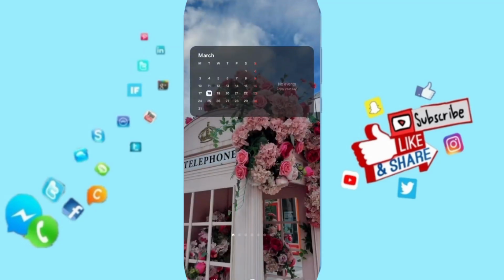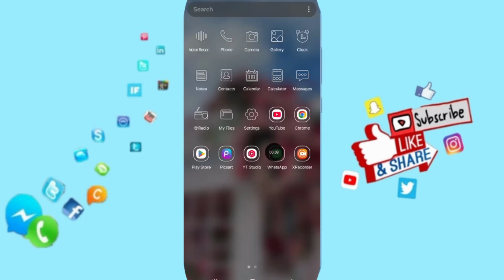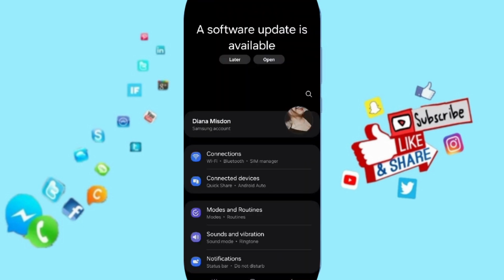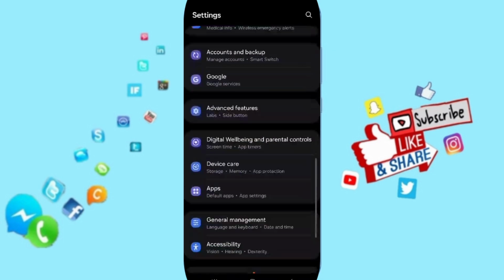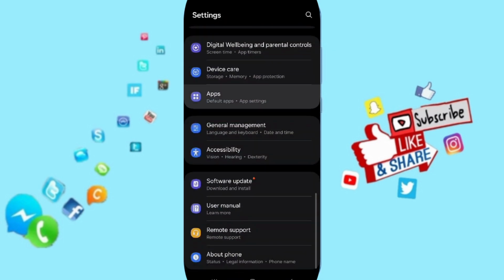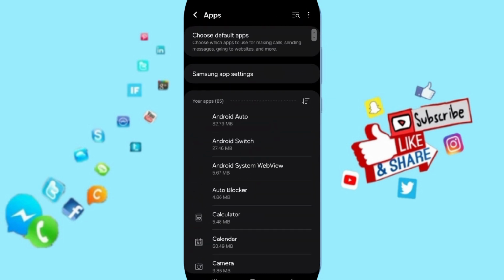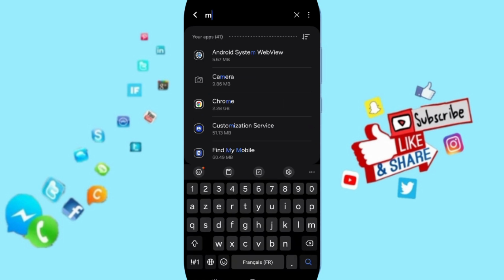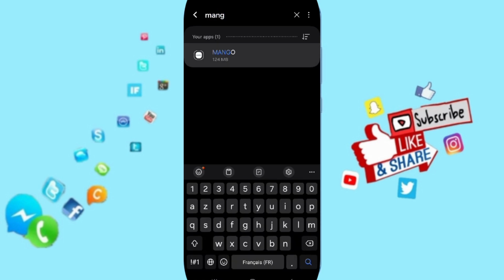How To Fix And Solve Lag On Mango App | Easy Fix